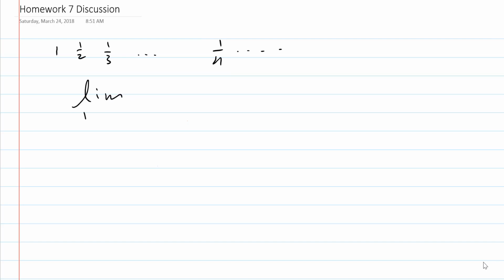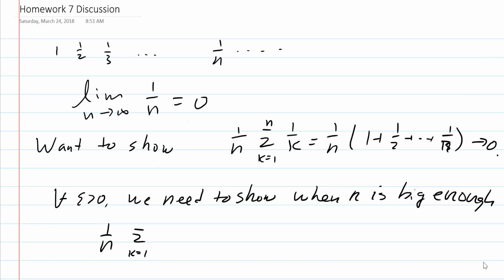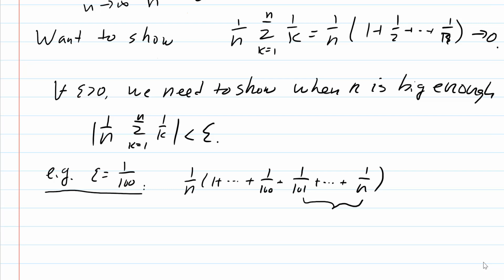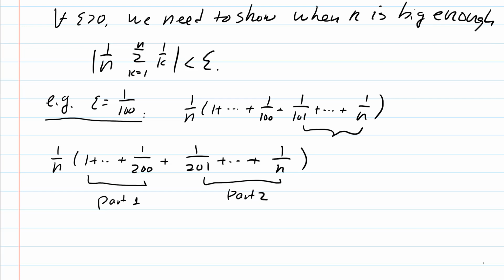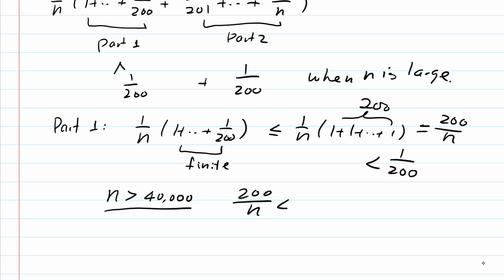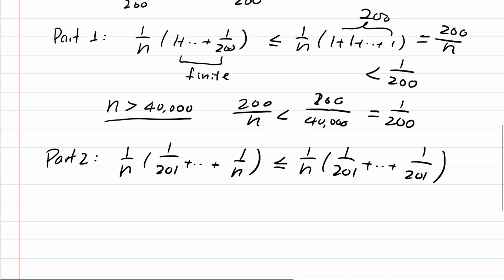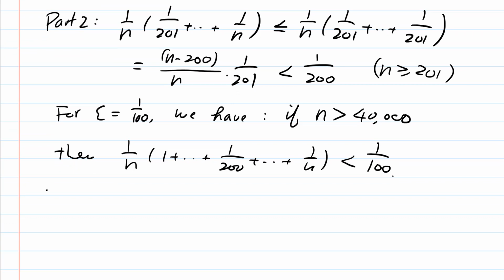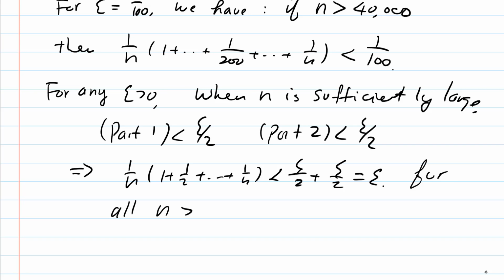MST611: Example of Proof: limit of a sequence is zero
We show if a sequence is converging to zero, then the average of the first n terms also converges to zero.